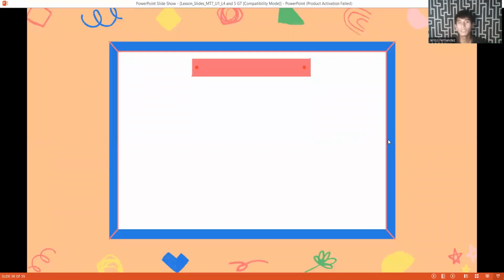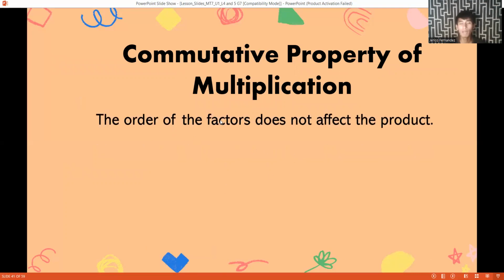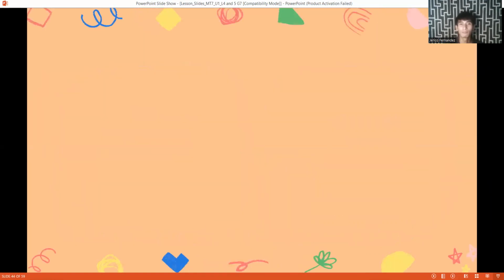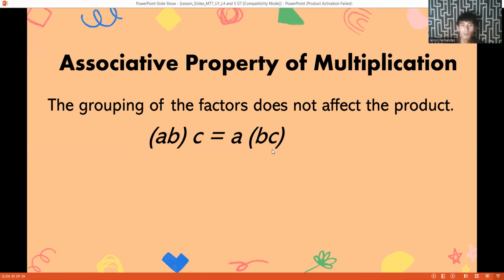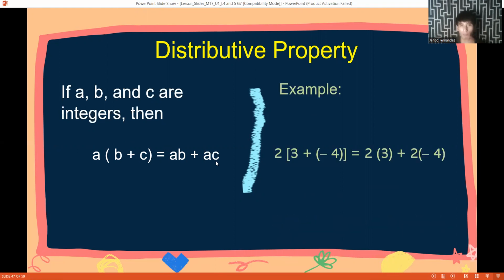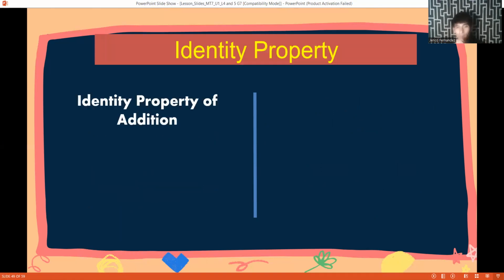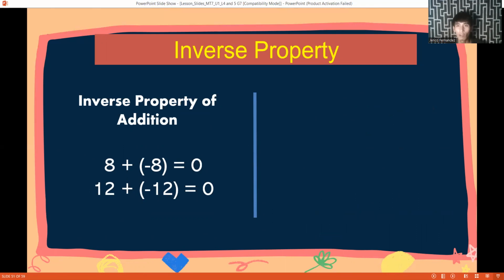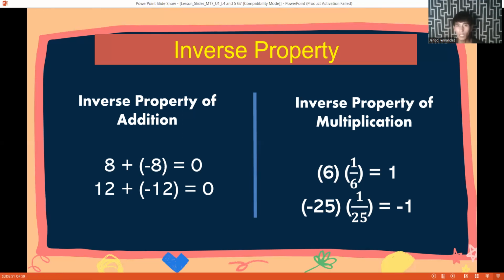Lesson 5 Part 2: Properties of Operations on the sets of Integers